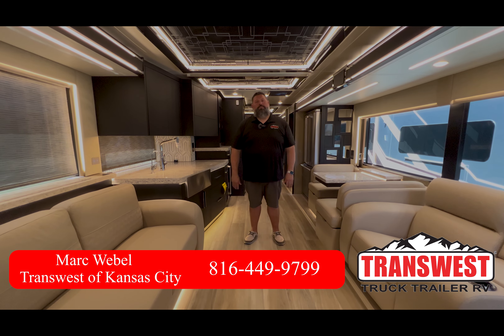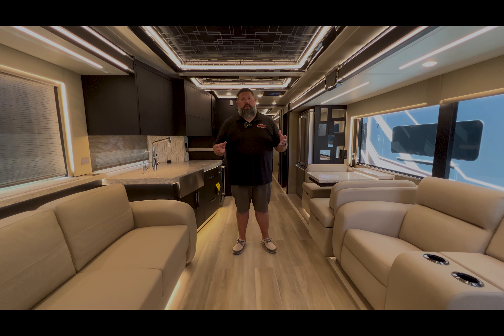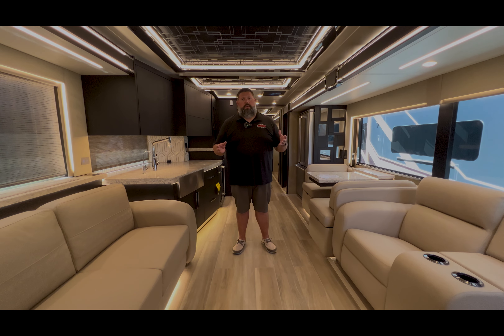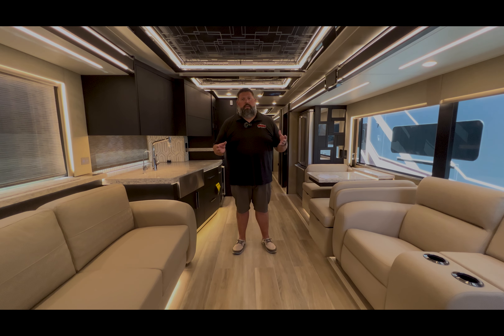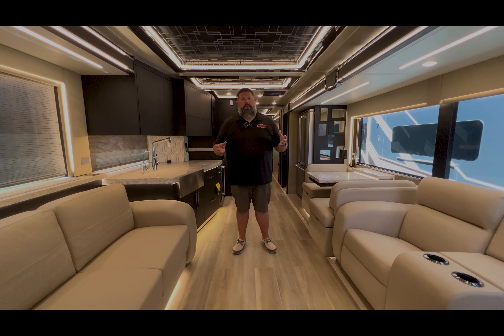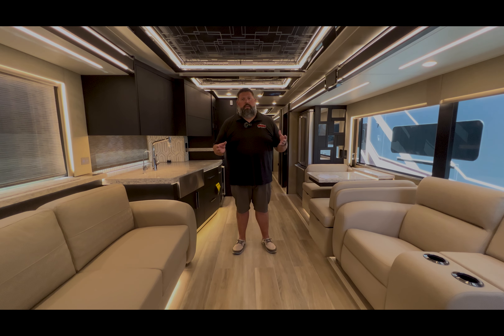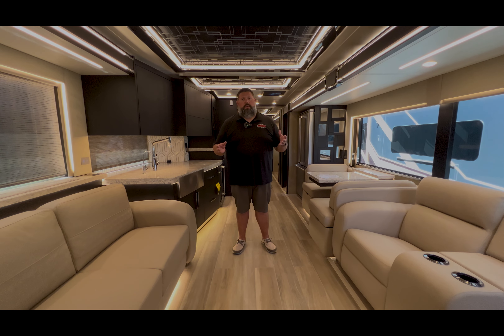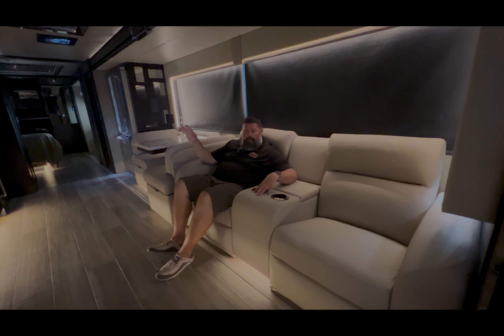2024 Newmar King Aire 4596 (17N232028)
17N232028

$1,658,151 MSRP!

We Fill it with Fuel

Give it a Professional Detail Inside and Out

Include up to 3 Hours of Technical Demonstration with a Professional RV Technician

Newmar King Aire Class A diesel motorhome 4596 highlights:

Special Order Exterior Colors
Beverage Center
Wolf Coffee Maker
Bedroom Fireplace
Security System
Euro Booth
Theater Seating
Kitchen Window
More!
Paykel Dishwasher
King Bed Slide Out
Visionary Tri-Fold Sofa
TV on Power Lift
19.8 Cu. Ft. Refrigerator

One look at this motorhome and you'll be sold! There is a full-wall slide plus two additional slides that will provide your group with tons of space to relax. Thankfully this coach has a bath and a half for added convenience! The chef will love cooking in this King Air kitchen with its all-electric cooktop with a Wolf induction and a spacious walk-in pantry with overhead cabinets. There is additional storage found in the rear bath in the two wardrobes, and there is even a Samsung two-piece stacked washer and 220 volt dryer to make life on the road easier than ever! Head outdoors to enjoy the exterior 43" Samsung 4K QLED TV and the Girard awnings with LED lights!

Luxury abounds in the King Aire Class A diesel motorhomes by Newmar. Each coach sits on a durable Spartan k3 tag axle chassis with the exclusive STAR foundation for added strength, durability, and better handling. You will love the Italian leather captain's seats, along with the industry-first Comfort Drive adaptive steering, Xite dash radio, wireless charging mats, and many more features to make the drive that much smoother. There are auto motion power shades inside, along with tile flooring, a down alternative fitted bedspread , and European style hardwood cabinets to name a few luxuries. The outstanding beauty doesn't end there; there are also super polished quartz countertops, full tiled shower walls and floor, electric radiant heat below the main floor tile, and the list goes on! Some of the innovative electrical features include a lithium ion battery system, a 12.5 kW Cummins Onan diesel generator, a doorbell and camera system, and a passive entry system. Each model can also be customized to your liking with traditional or contemporary exterior design options, four interior decor choices, and four hardwood stain options available in diamond gloss and suede finishes!